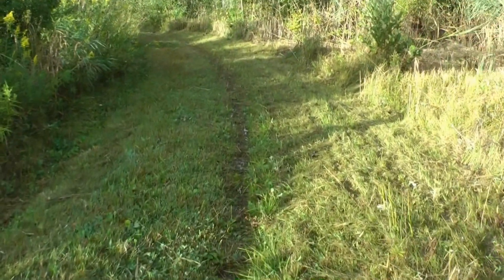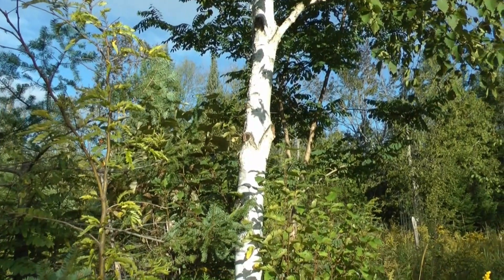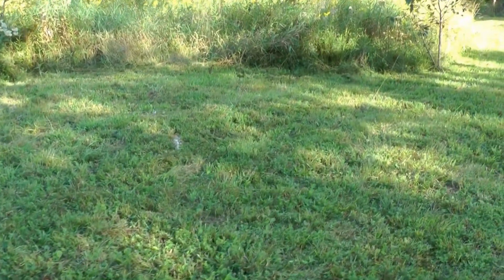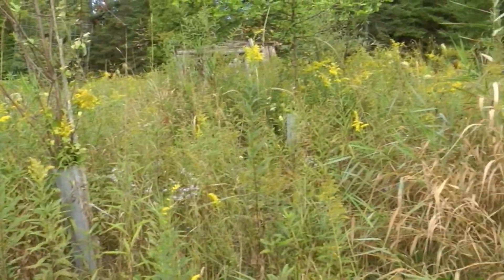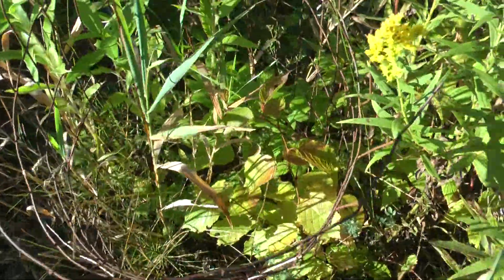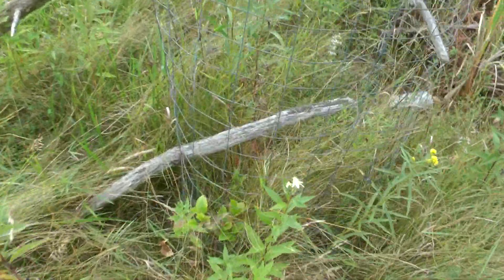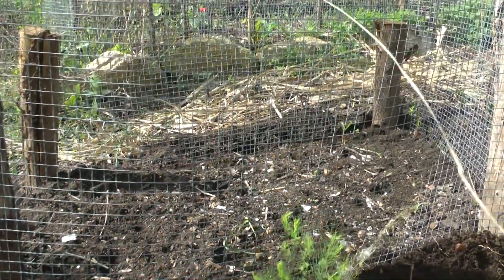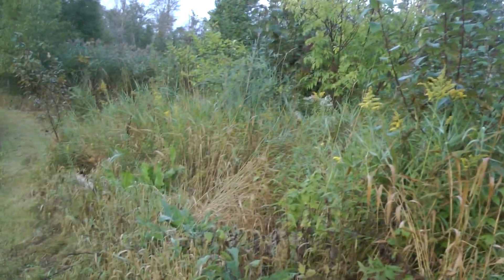Permaculture so easy even a Neanderthal can do it; Neanderthal Permaculture!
I read that some humans can have as much as 5% Neanderthal genetics. I'm the star of my own commercial! Hahaha!